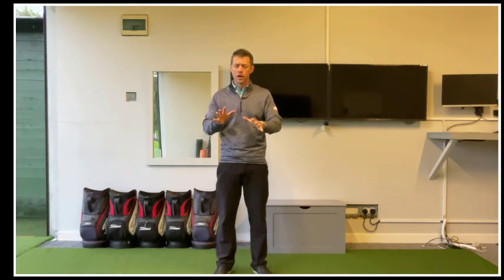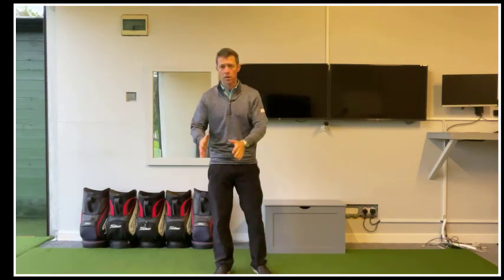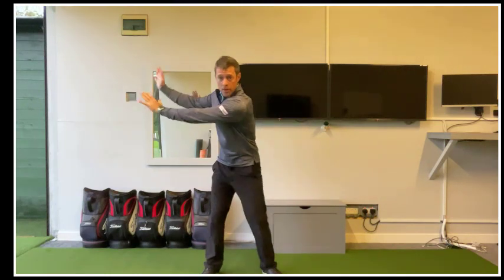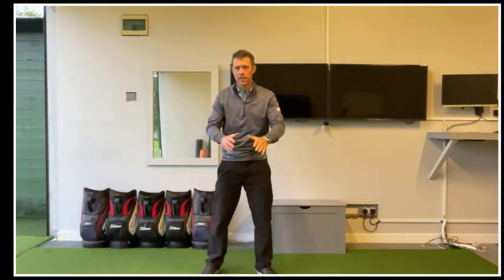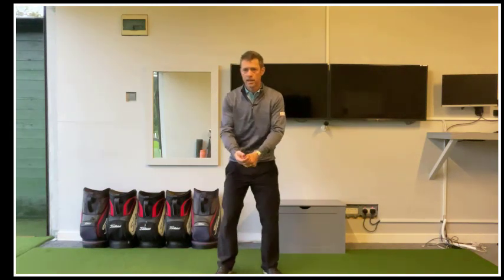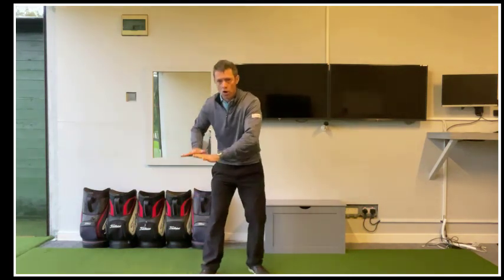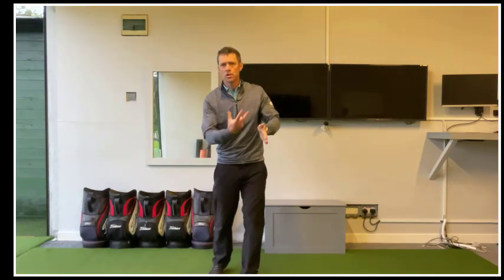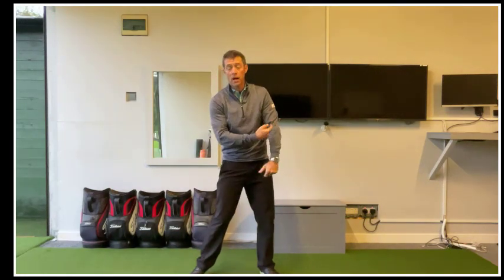How the hands control the ground reaction forces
Sign up to our monthly academy. We have over 100 videos with over 175 hours of watchtime.